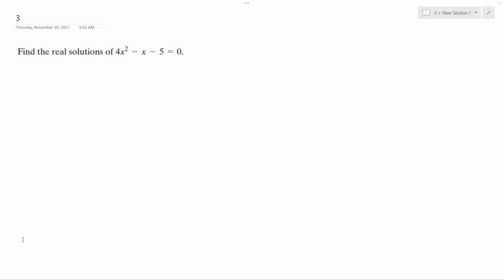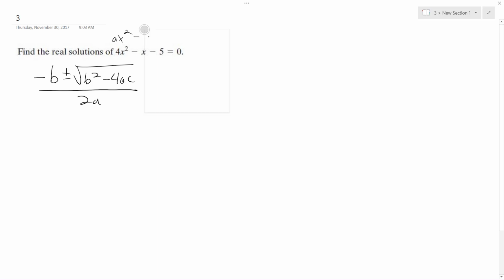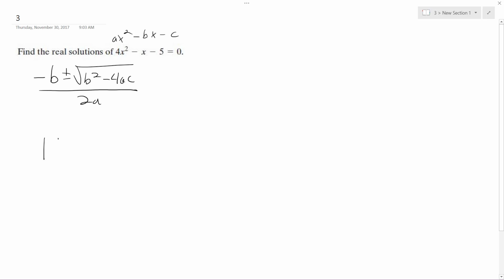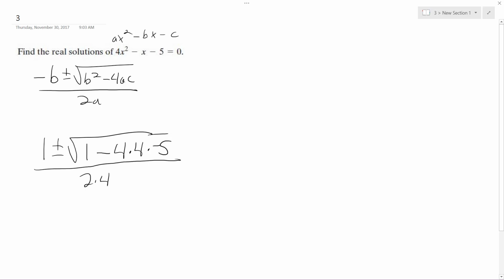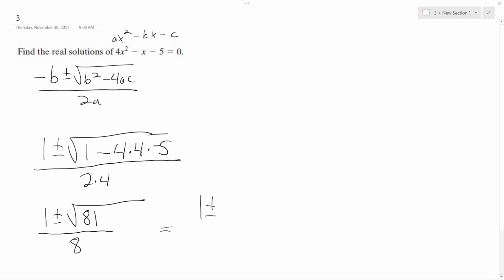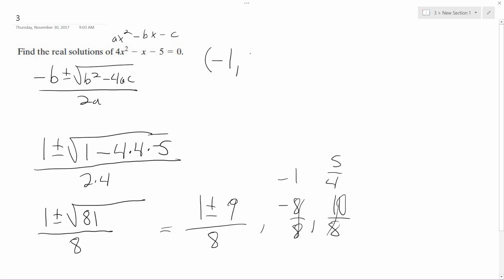Find the real solutions of 4x^2 - x - 5 = 0